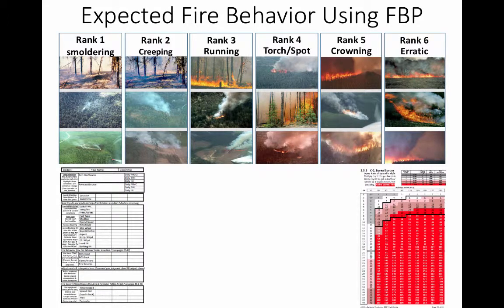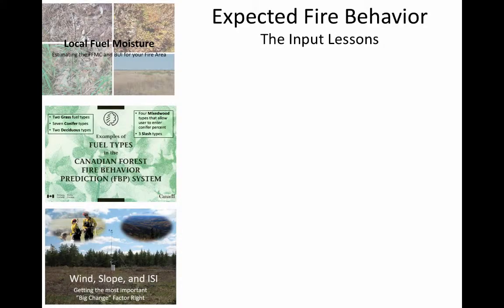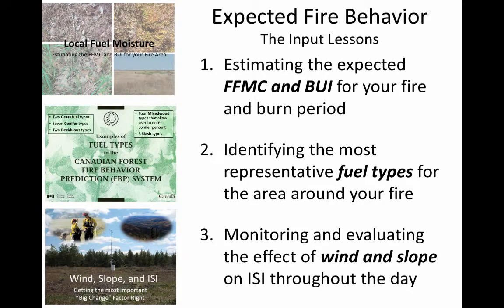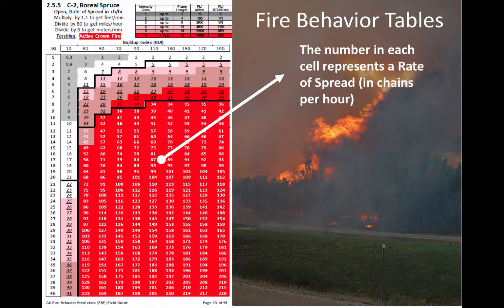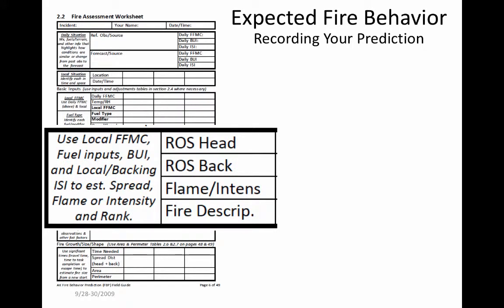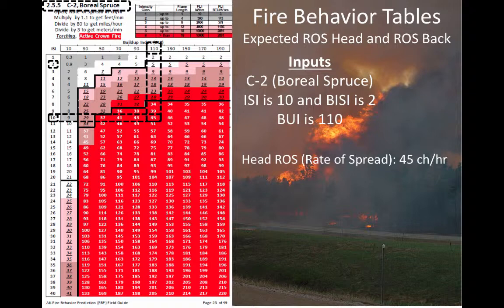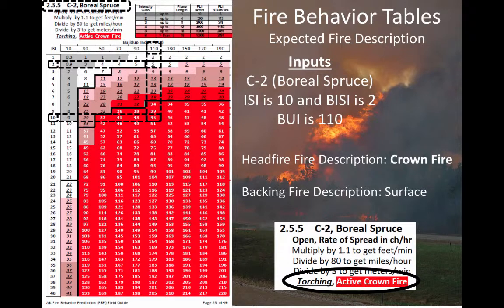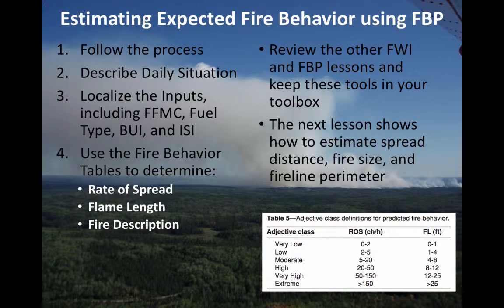Estimating Expected Fire Behavior